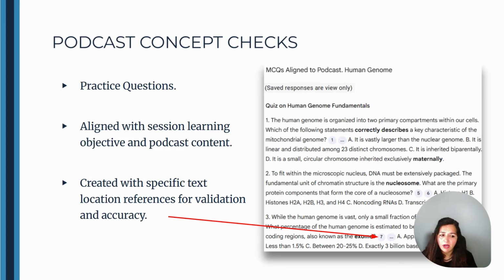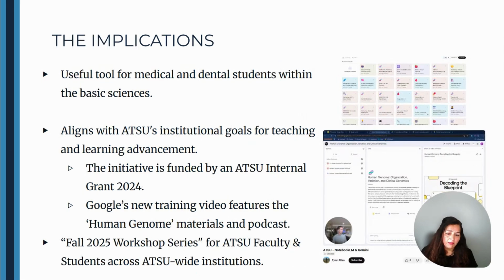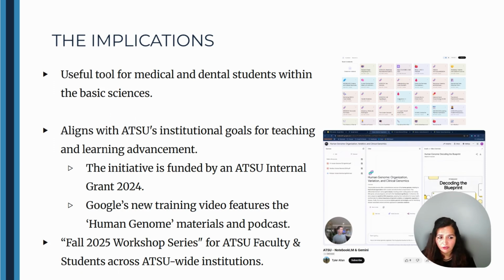2025 ATSU Presentation - Dr. Agnihotri